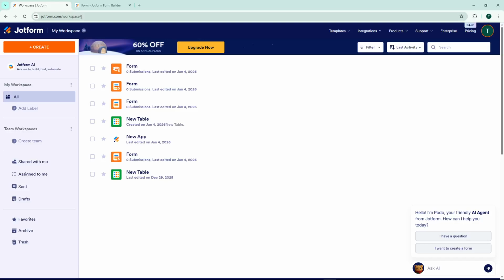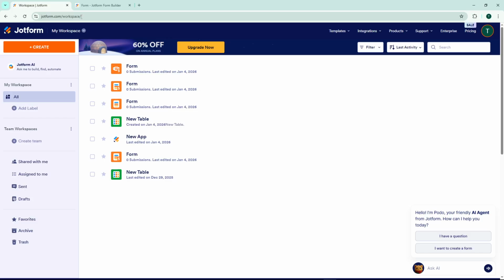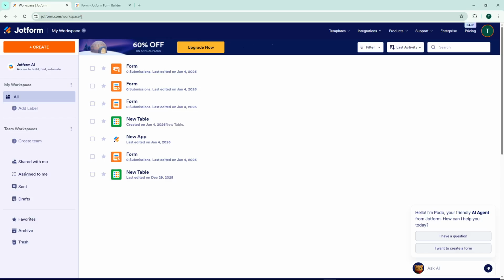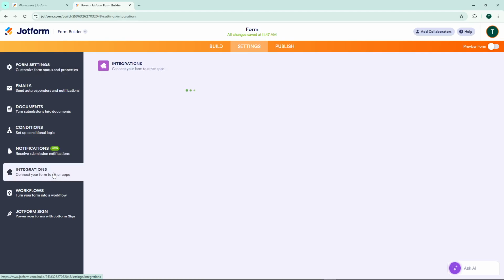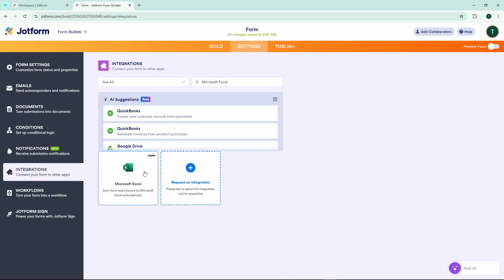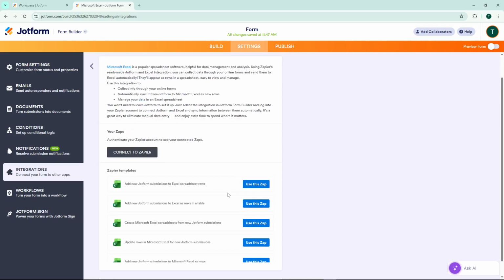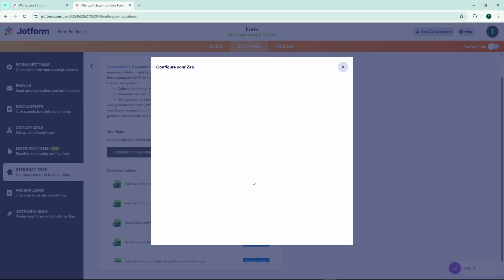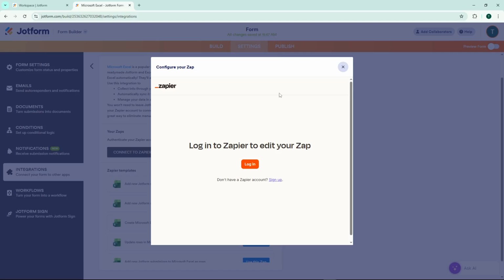How To Connect JotForm To Microsoft Excel (Tutorial 2026)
Along the way, you'll learn connect JotForm to Microsoft Excel, integrate JotForm with Excel spreadsheet, export JotForm submissions to Excel, link JotForm data to Excel, setup JotForm Microsoft Excel connection, how to get JotForm into Excel, automate JotForm data to Excel, JotForm to Excel integration tutorial, connect JotForm forms to Excel, sending JotForm responses to Excel, Microsoft Excel JotForm data stream, add JotForm entries into Excel